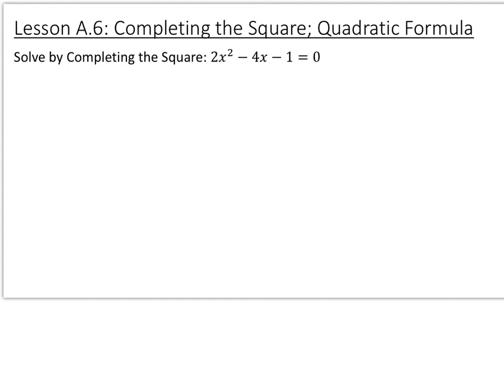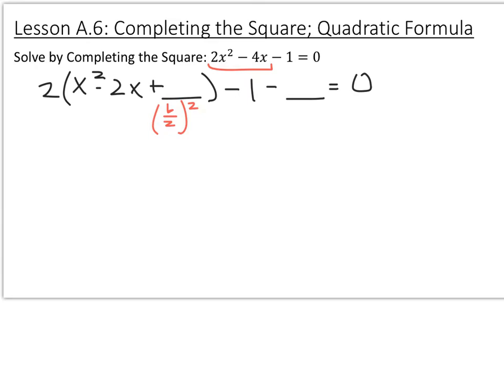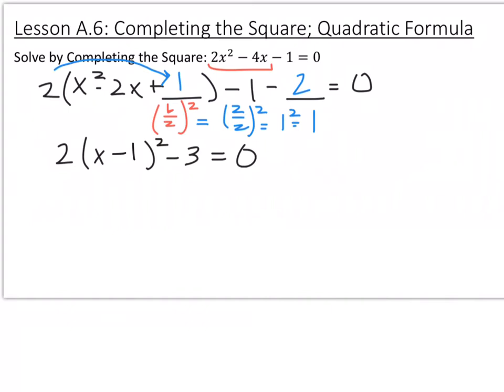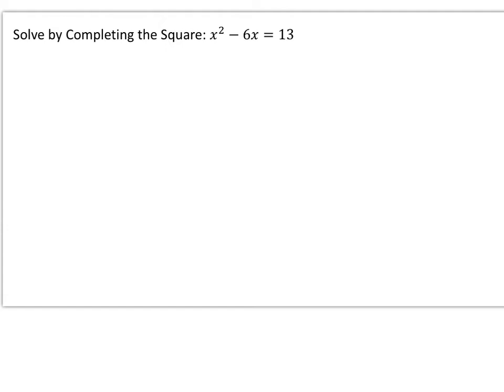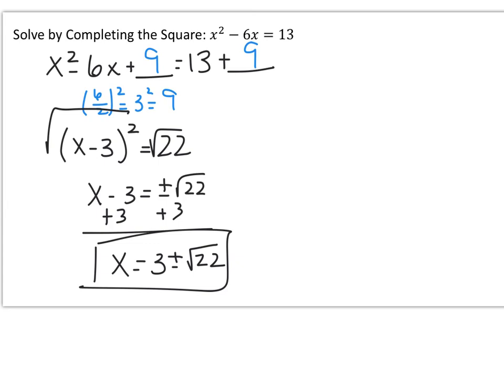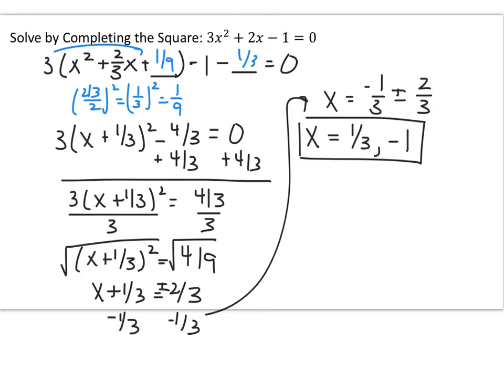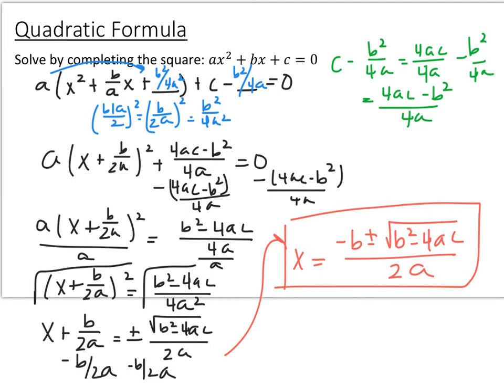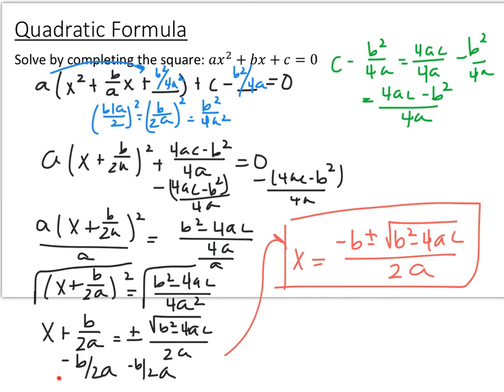Section A.6 Video Complete the Square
Section A.6: Completing the Square